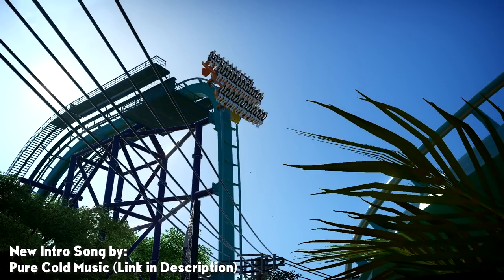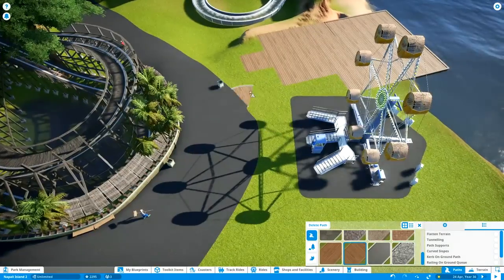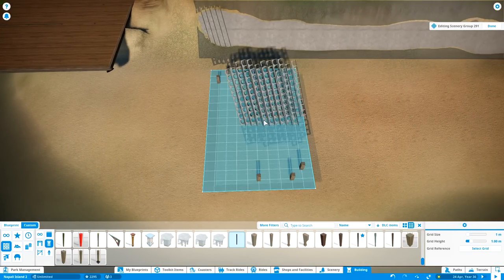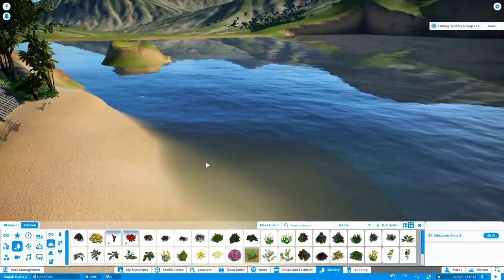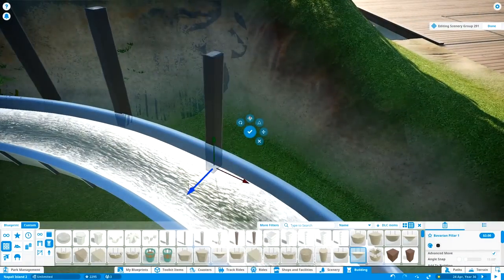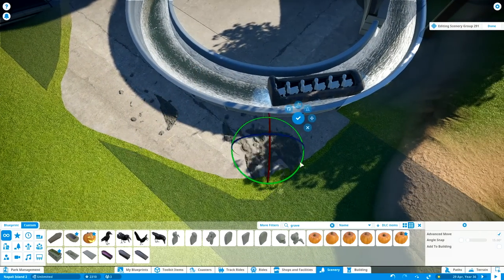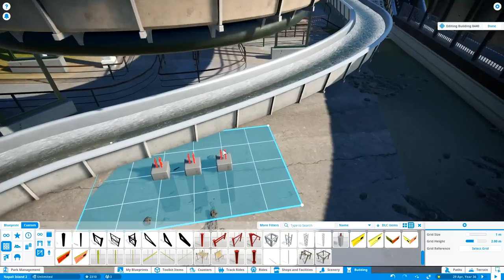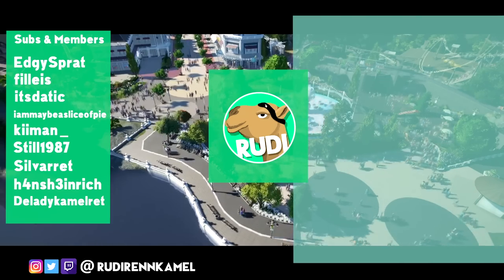ISLA NAPALI - Retaining Wall - Planet Coaster - Rudi Rennkamel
Welcome the 2nd season of Isla Napali, in todays video, we start doing some work on the botanical garden including an abandonned greenhouse. Also we do some gardening work with the wooden caoster.

Rudi Rennkamel is your destination if you look for creative gameplay in sandbox games. We always seek for the latest ideas, the best designs and most meaningful discussion about random stuff ;-) The games you can expect are Planet Coaster, Planet Zoo, Anno, Jurassic World Evolution, Cities Skylines etc.

If you want to relax and just enjoy yourself for a minute, I am here to hopefully entertain you in speedbuilds, time-lapse videos, lets plays, podcasts and collaboration projects. We never avoid going deep into nerdy topics, being simply fanboys or just simply ranting about bugs in computer games.

So, in case you want to join the camel crew, you can expect a friendly warm community that doesn´t take itself too seriously, while still maintaining a level of quality.

In addition, I´ll always try to come up with other creative videos, that do not follow a particular rule or plan.

Specs:

i7 8770k
GTX 970
16GB DDR4

ISLA NAPALI - Log Flume Revamp - Rudi Rennkamel